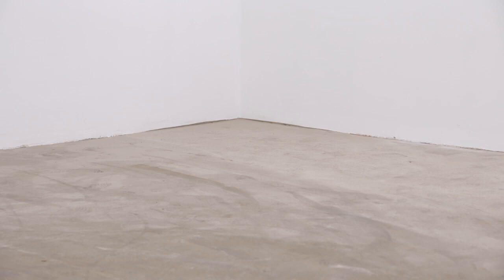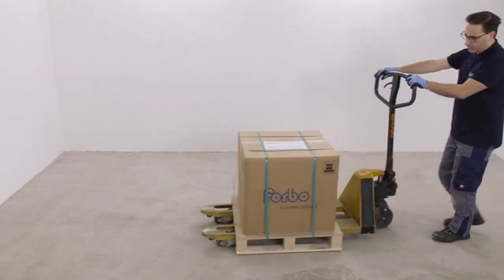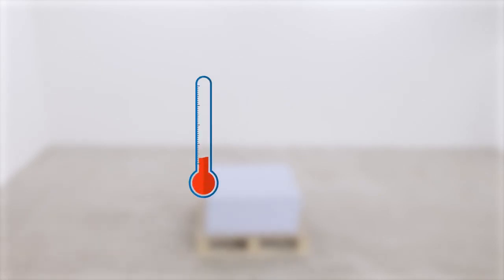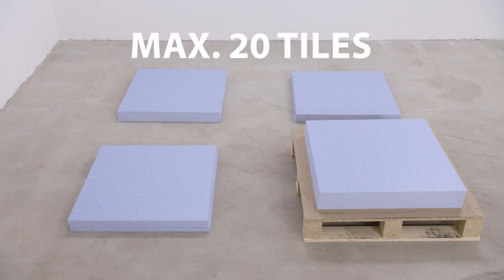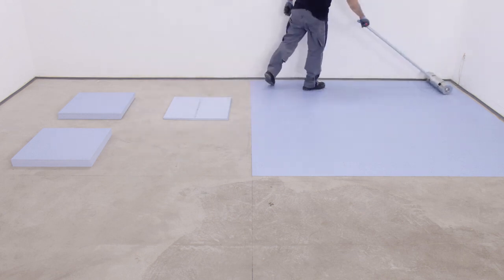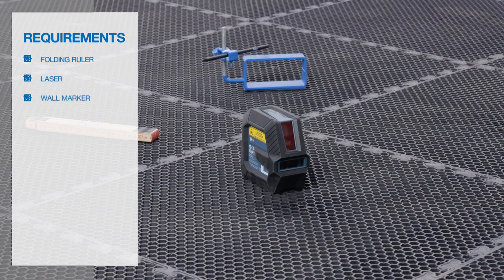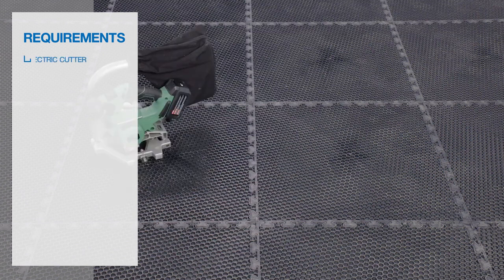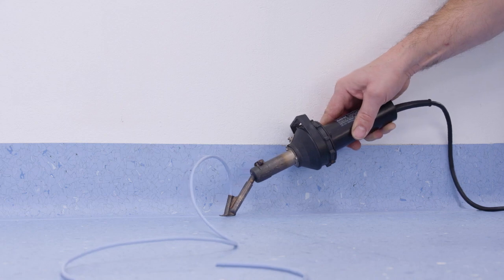Installatie-instructie Colorex SD-EC | Forbo Flooring NL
Instructiefilm over de installatie van Colorex SD & EC tegels conform de geldende norm (DIN18365).
Controleer:
* of de ruimtes schoon, leeg en water- en winddicht zijn;
* de ondervloeren schoon, droog, voldoende vlak, druk- en trekvast en blijvend scheurvrij zijn;
* altijd het vochtpercentage in alle ondervloeren, maximale % restvocht zonder vloerverwarming:
   - 2,5% CM voor zand-cement
   - 0,5% CM voor anhydriet dekvloer

Meer weten over installatie, het opstookprotocol, verlijming, het frezen en lassen van de naden?